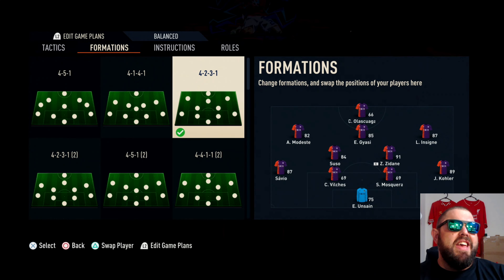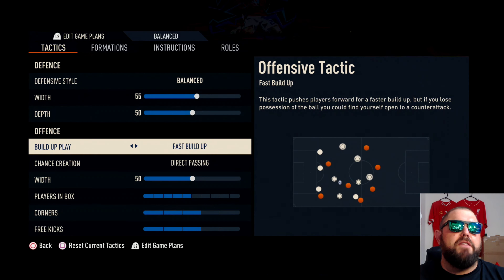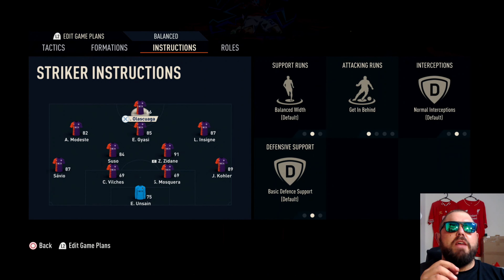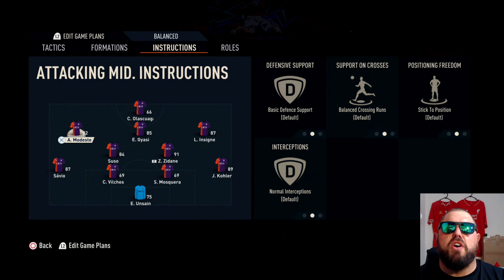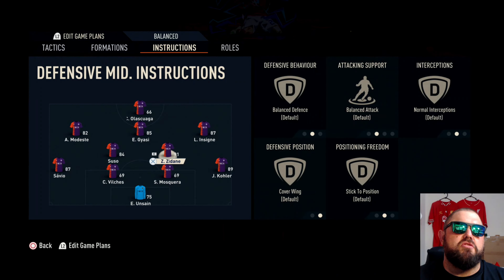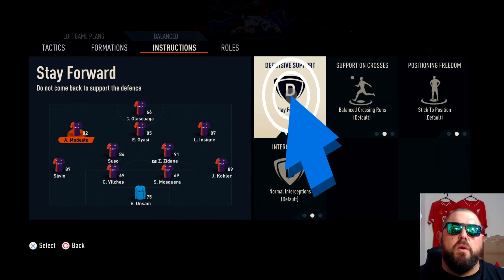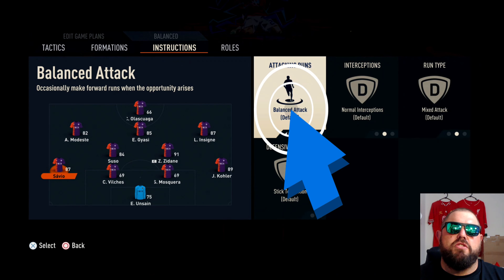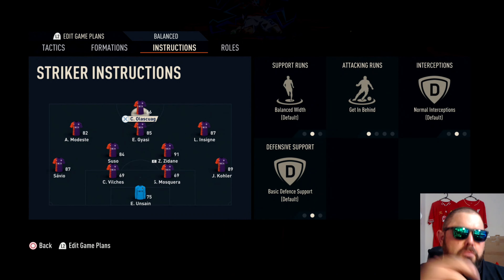Fifa 23 Tactics to Rank ELITE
Fifa 23 season one is HERE and so are the meta custom tactics for the 4231 formation and when you learn how to create these 4231 tactics you will OWN your rivals!
Fifa 23 ultimate team and fifa 23 custom tactics that WORK!

If you are struggling to beat the pros, or beat your sister... watch THIS video for 5 key tips

Wish to donate to help keep the channel alive and get more quality content? Click below, no obligation :)